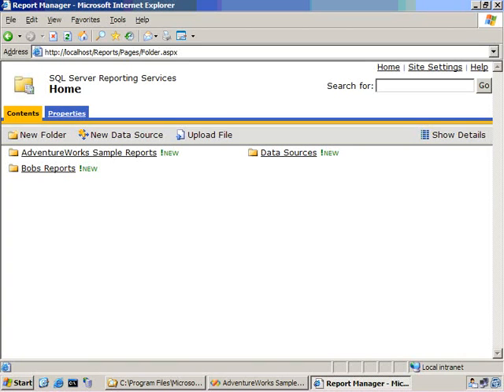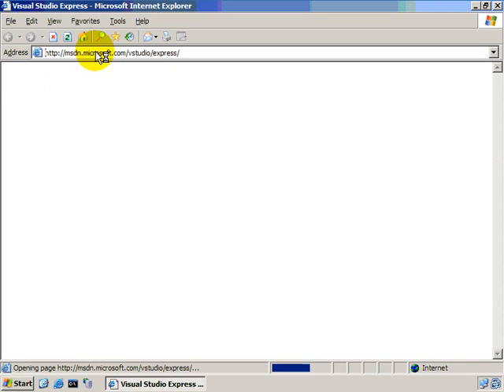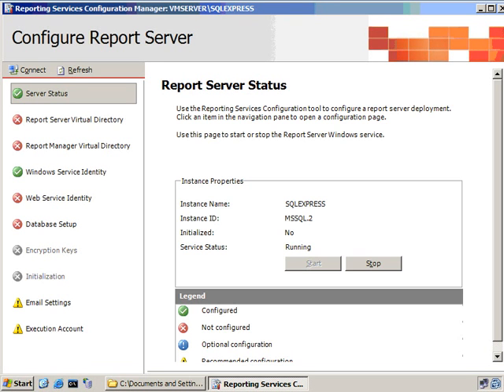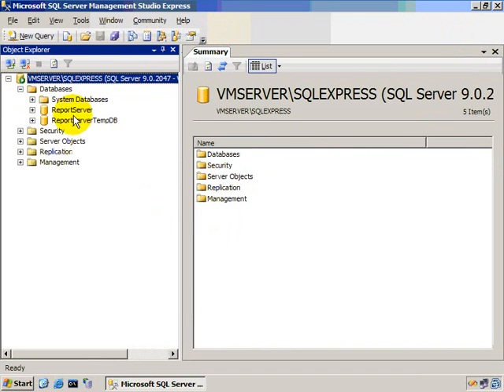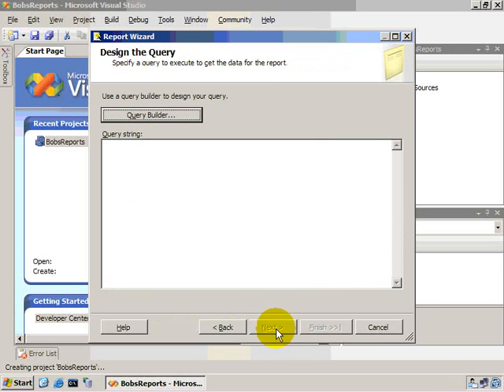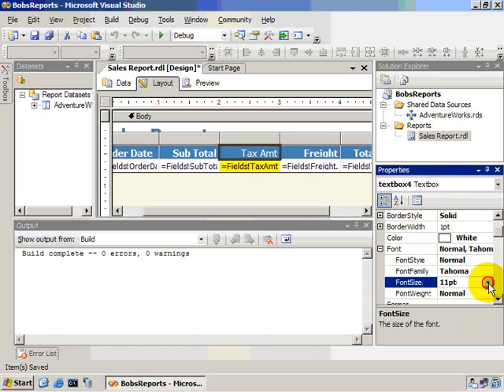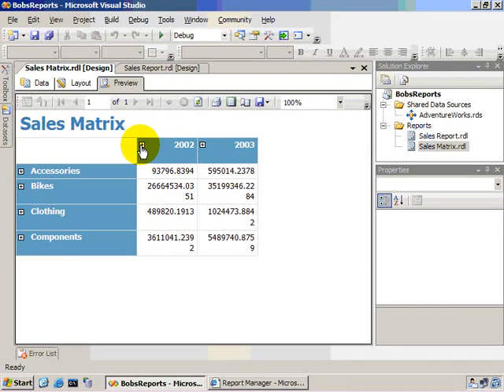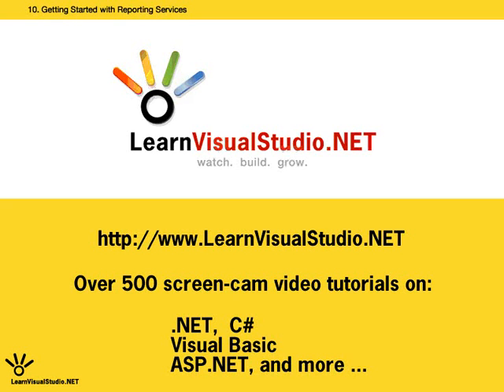10 Getting Started with Reporting Services The Official Microsoft ASP NET Site